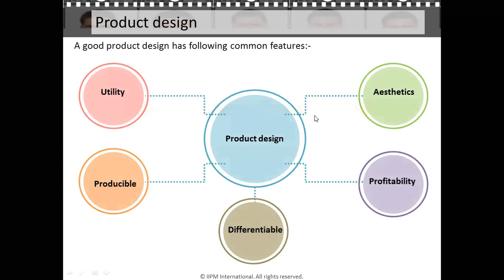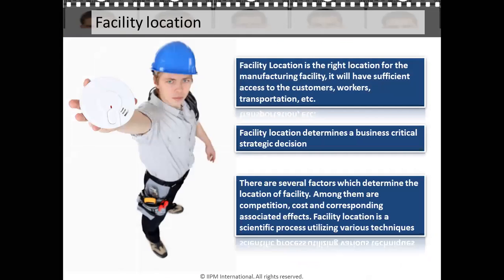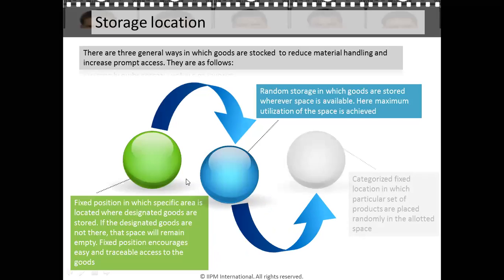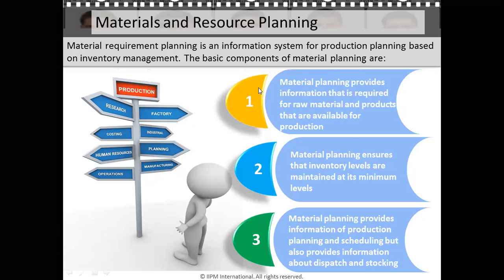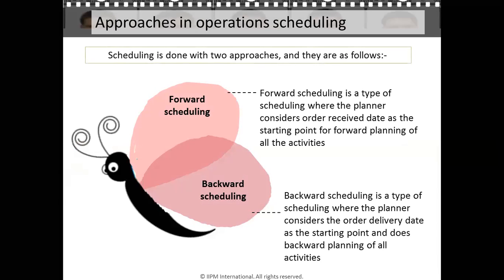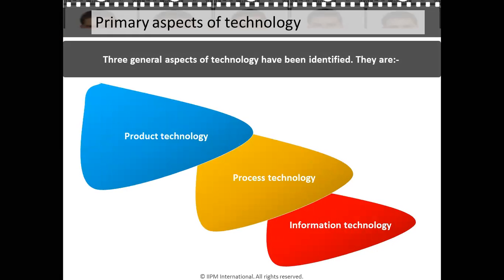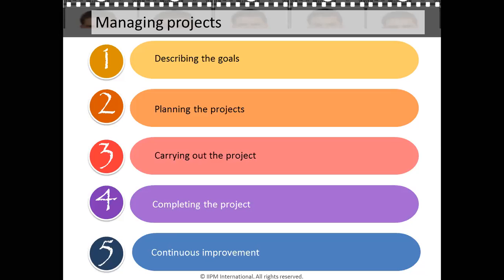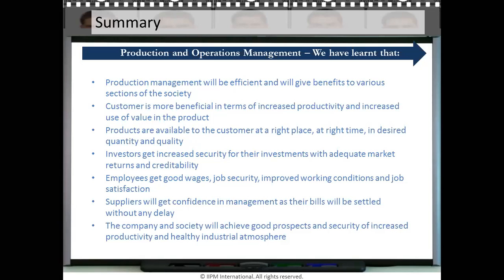Operations Management PART 1 By Eburuche Banito; Integrated Institute of Professinoal Management